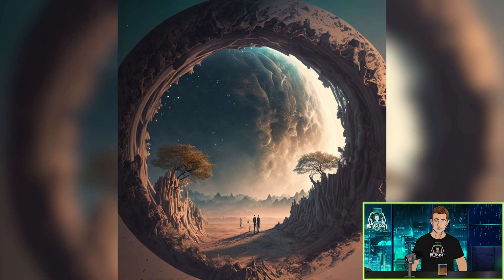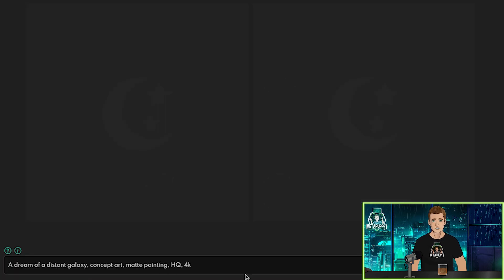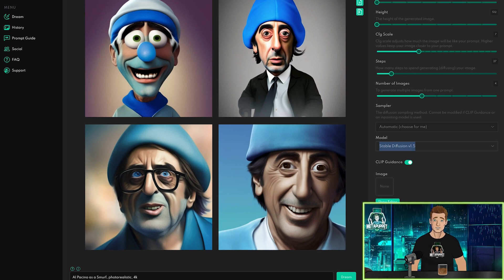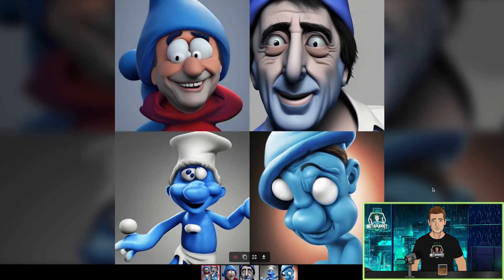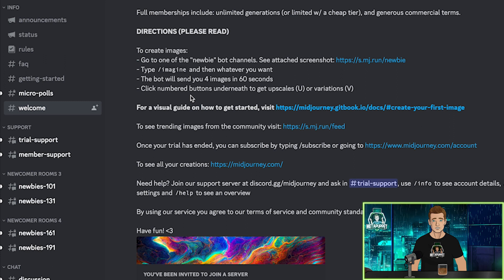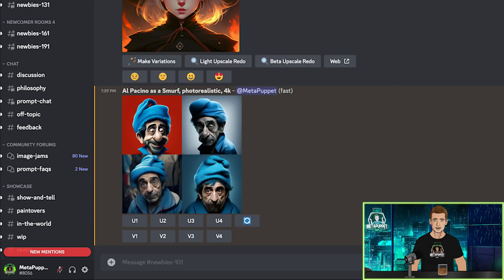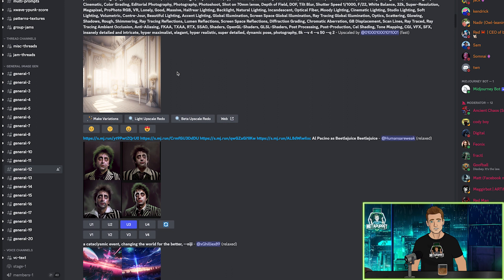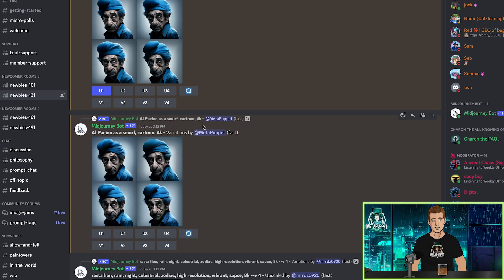Stable Diffusion Tutorial | Comparing Prompts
In this video, we're going to examine the results generated from three of the best Stable Diffusion sites available on the market when using the same prompt. We'll be teaching you how to use each app to create beautiful and creative AI art!

Stable Diffusion is a unique and powerful text to image generator that merges our imagination with the real world by creating never been seen images based on our text prompts. In this video, we'll be exploring three of the best Stable Diffusion apps available on the market and teaching you how to use them to create beautiful artwork. So be sure to check out this video and learn how to create AI art with stable diffusion!

Chapters:
0:00 Intro
0:43 Stable Diffusion site 1
2:20 Stable Diffusion site 2
3:47 Stable Diffusion site 3
6:58 AI art copyright
7:15 Outro

I discuss topics including the metaverse , nft , ai , crypto , vr , ar , gaming and blockchain .

SAHWMNBKWTZYPNCA